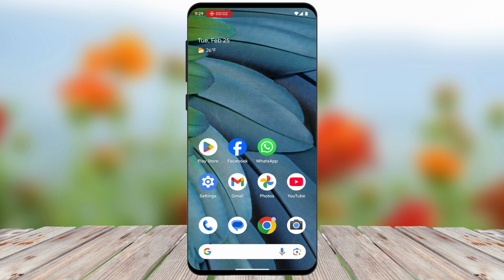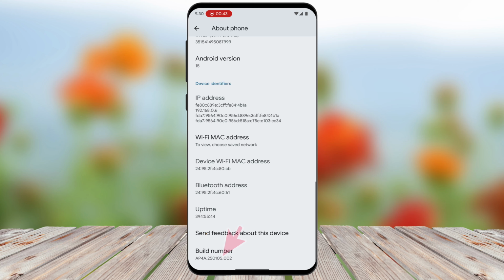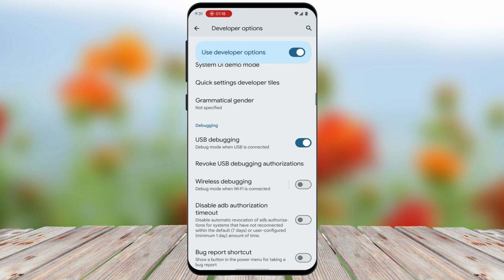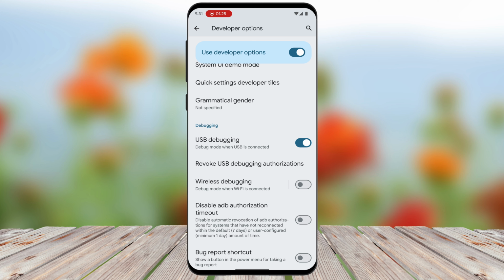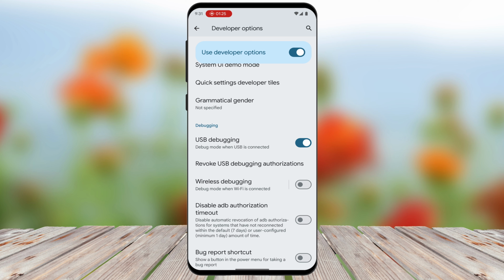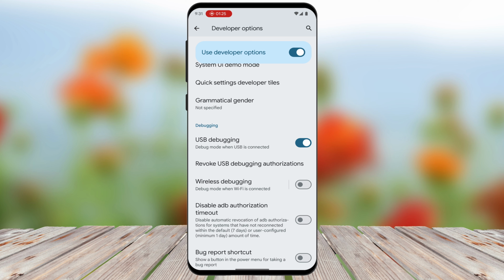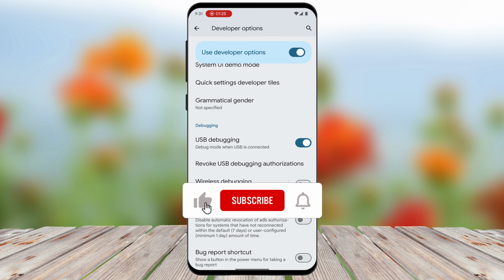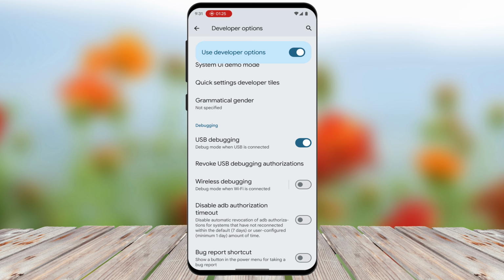Enable Developer Mode on Android – Step-by-Step Tutorial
Enabling Developer Mode on your Android device unlocks advanced features that are typically meant for developers, but they can be useful for regular users who want to customize their phone or troubleshoot issues. This mode allows you to access settings like USB debugging, animation speed adjustments, and other system-level controls that are usually hidden from standard users.

00:00 Introduction
00:27 Enabling Developer Mode on Android
00:50 Accessing Developer Options
01:02 Activating USB Debugging
01:26 Managing Developer Mode Features
01:43 Final Thoughts

In this tutorial, you’ll learn how to activate Developer Mode by opening the Settings app, navigating to “About Phone,” and tapping the “Build Number” seven times. Once activated, you can access Developer Options from the main Settings menu, where you’ll find various tools to enhance your device’s functionality.

Watch this video to discover how to enable Developer Mode and unlock your Android device’s full potential for customization and advanced features!